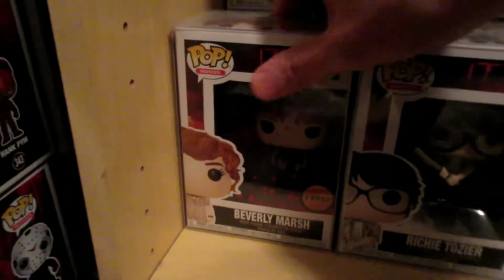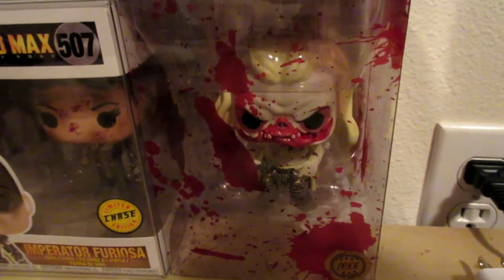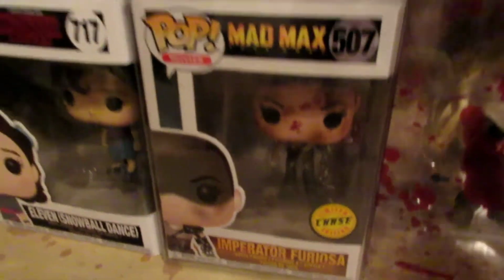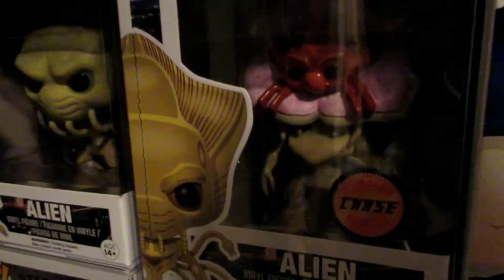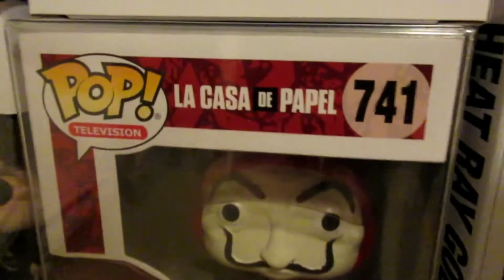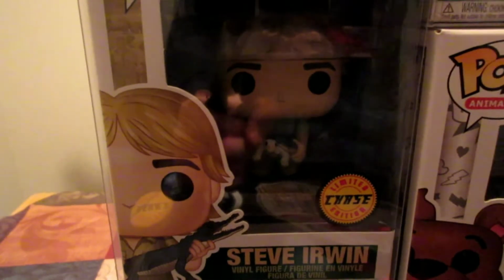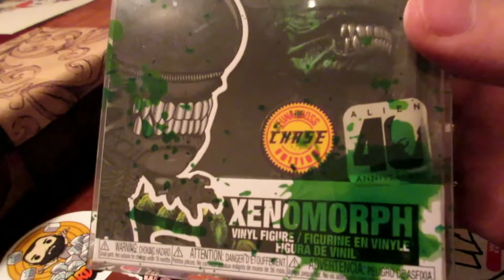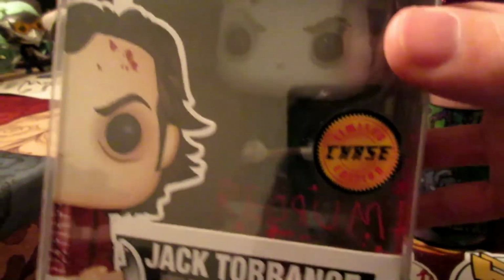Pop CHASE CHALLENGE | COMPLETE LIMITED Chase Collection | CUSTOM Funko | RARE EXCLUSIVES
I was challenged by fellow metal brother and YouTube creator Chase's Kingdom to show our Funko Pop chases. Check them all out and let me know below what chase Pops you have.

Intro music and all additional guitar tracks by Kris Stazel